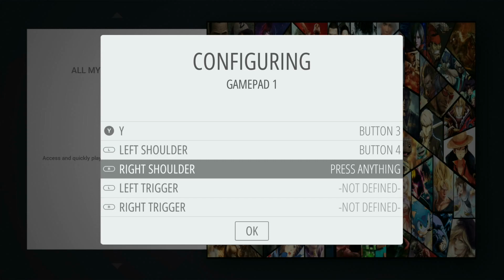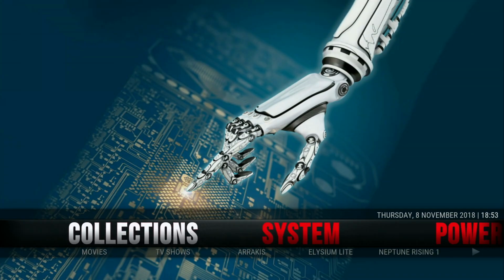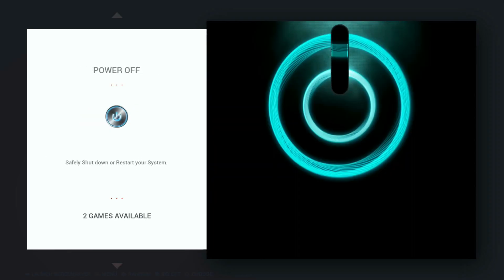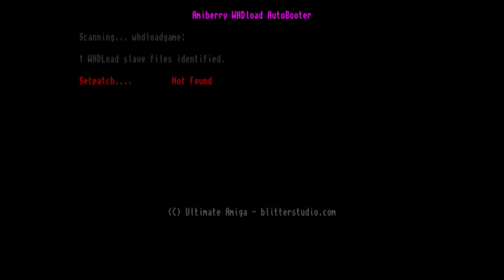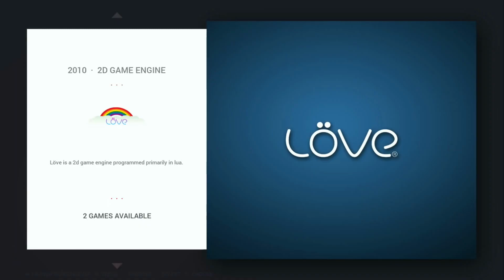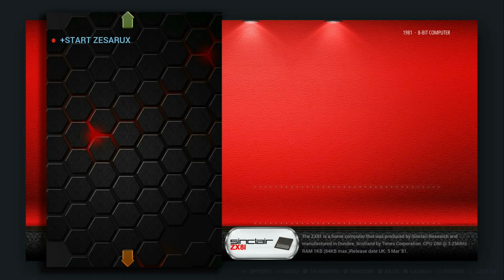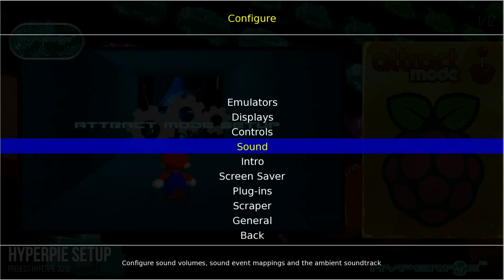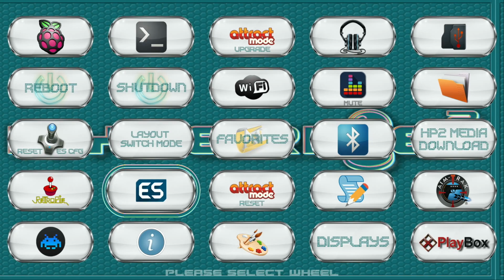PlayBox: Full Base Version By 2Play! Walkthrough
To join 2PlayRoom Discord just DM me...

Here we are again with the PlayBox Full Base walkthrough!